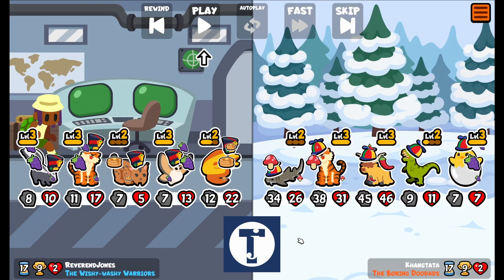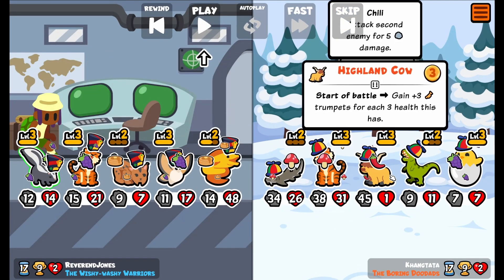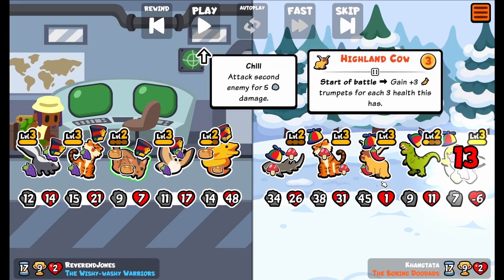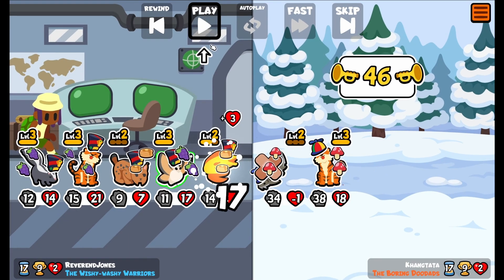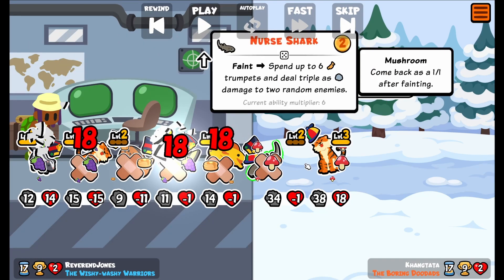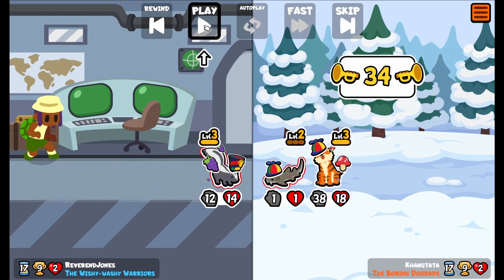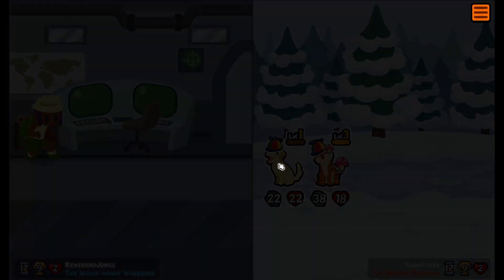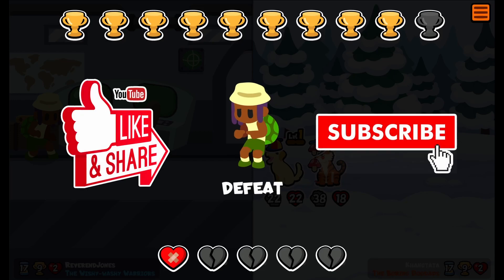🦈 Nurse Shark Does Insane Damage (Free Weekly Pack) - Super Auto Pets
This nurse shark combo does the most sniper damage I've ever seen. I don't know how they got their highland cow so fat, but it's an awesome build.

A walkthrough with commentary of the decision making process in a playthrough of this rousing game of SAP. Amazing Super Auto Pets Gameplay!

Super Auto Pets is a free to play, auto battler game which you can download from Steam. I'll be streaming it again soon so download Super Auto Pets and come play with us!